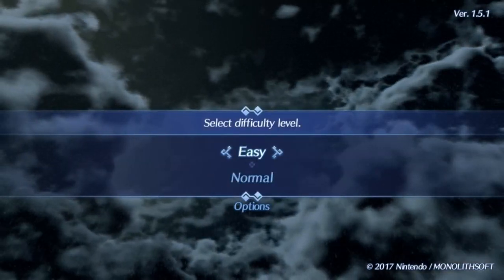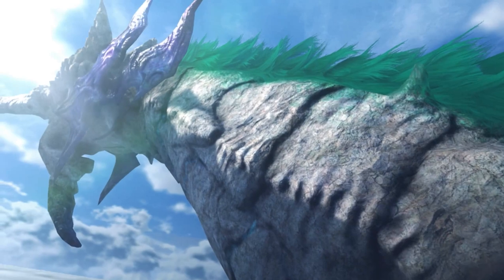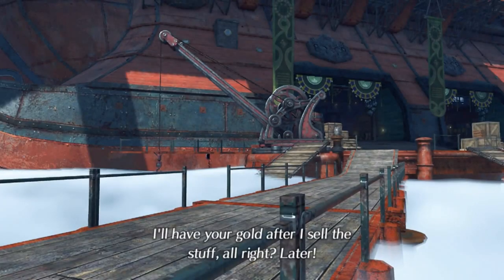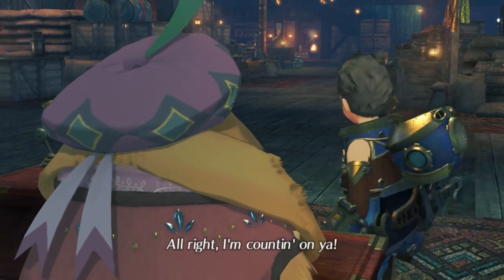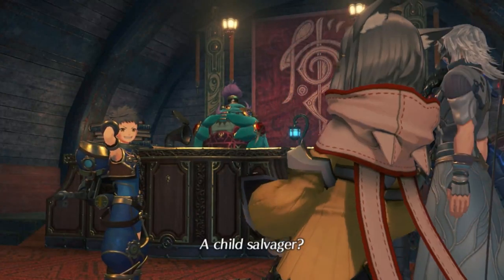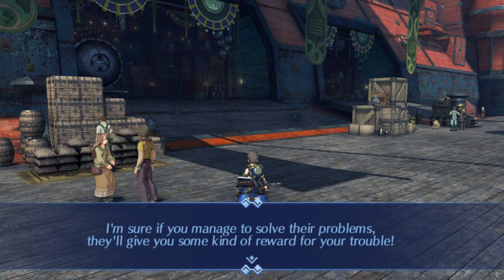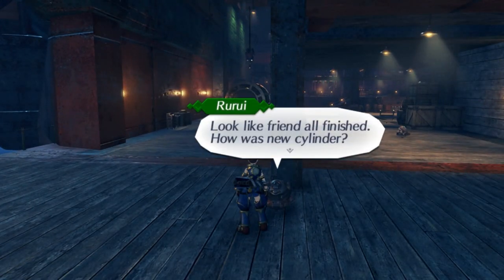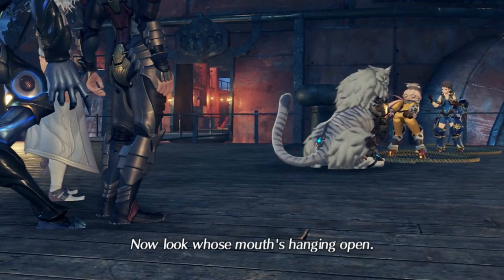Xenoblade Chronicles 2 Ep1 - Our Hero Rex - Let's Play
Seriously though I love crab. Just too expensive.
**WARNING: WATCH THE VIDEO BEFORE GOING TO THE COMMENT SECTION**